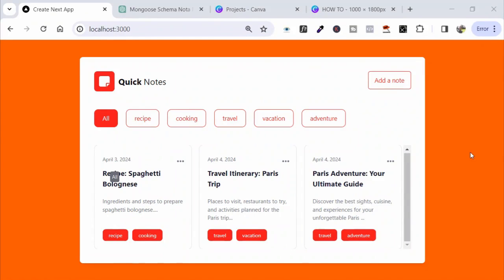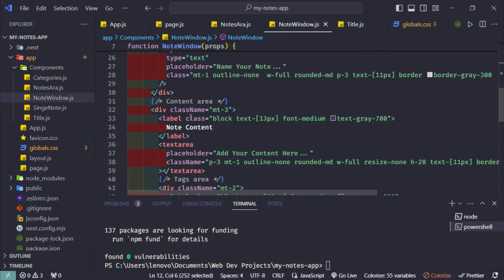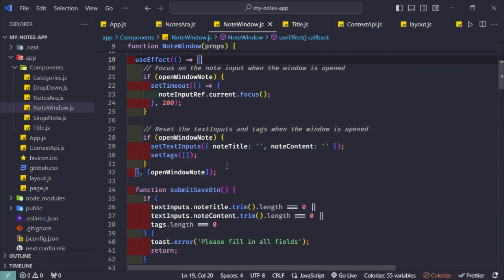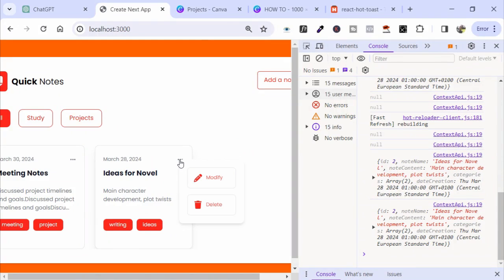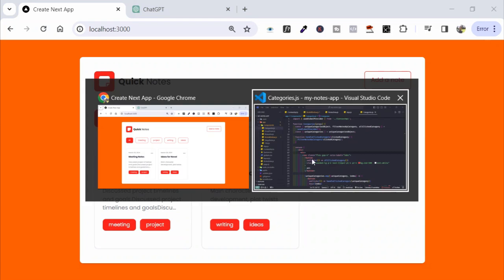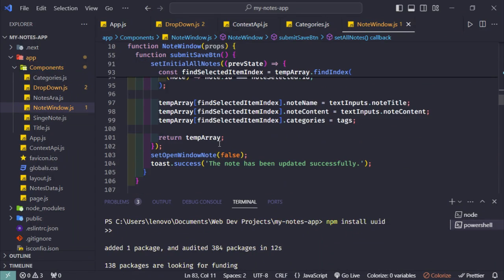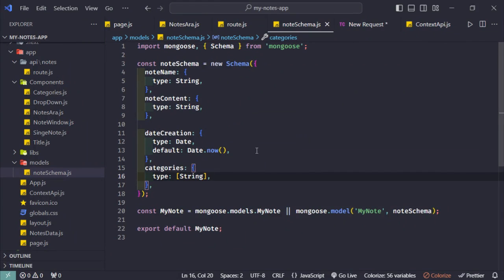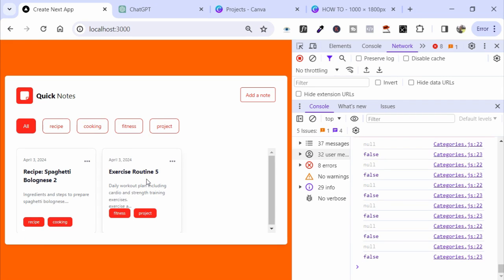Full Stack React Notes App For Beginners Using Next Js || React Js Beginners Tutorials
In this video, we will create a full stack react notes app for beginners using next js, mongodb for storing notes, and tailwind css.

👉 Check out my FREE Code Snippets Tool to save your snippets

We'll guide you through setting up your development environment, creating a user-friendly interface with React, and implementing server-side features in Next.js.

Whether you're new to web development or looking to expand your skills, this step-by-step video will equip you with the knowledge to develop a dynamic and interactive web application from scratch. Dive into coding with us and enhance your full-stack capabilities today!